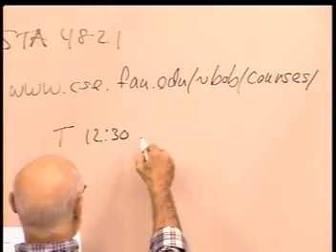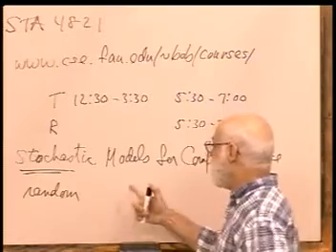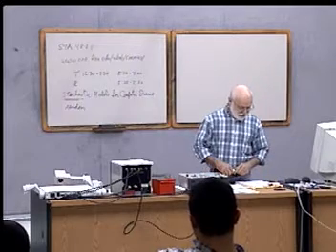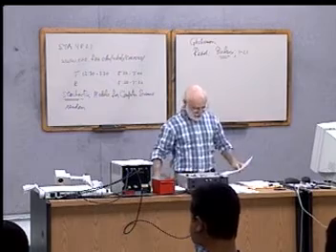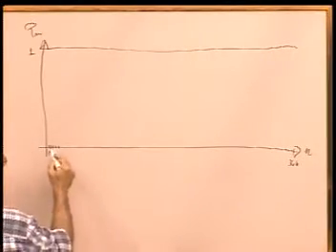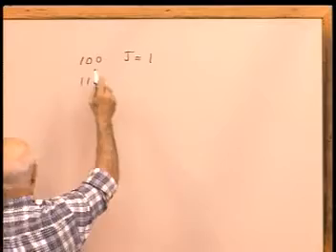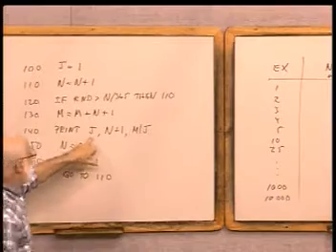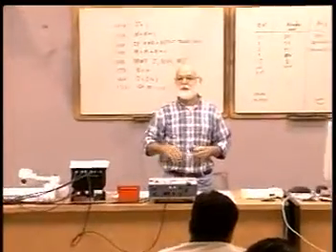STA4821: Stochastic Models - Lecture 01